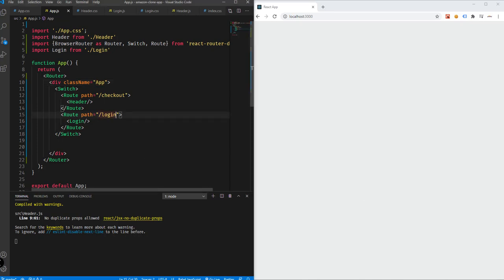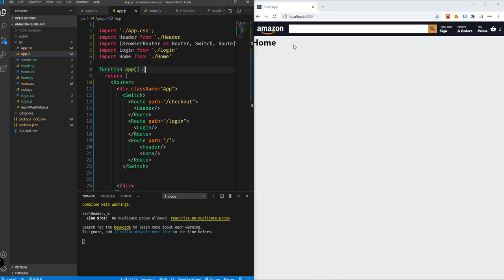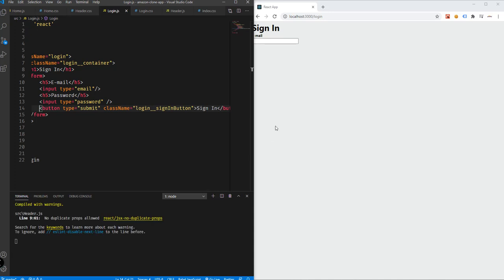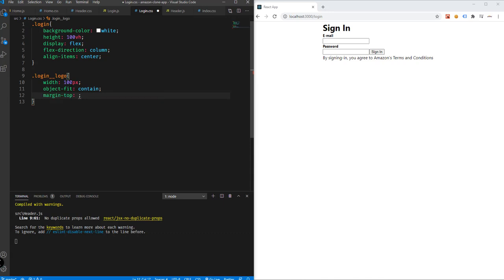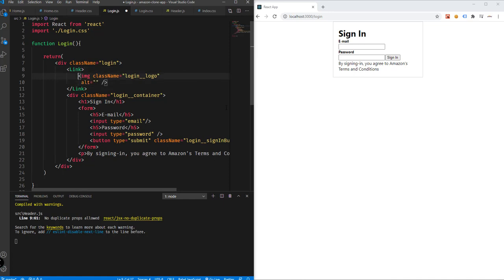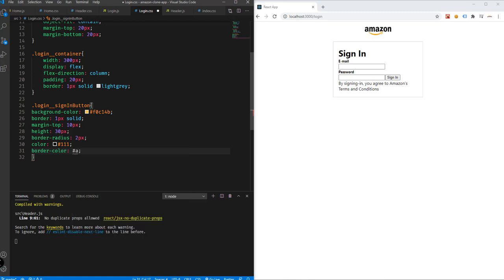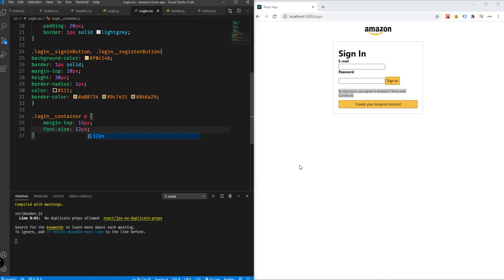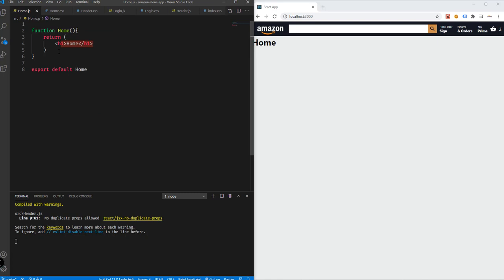Create an Ecommerce Site with React # Part 4